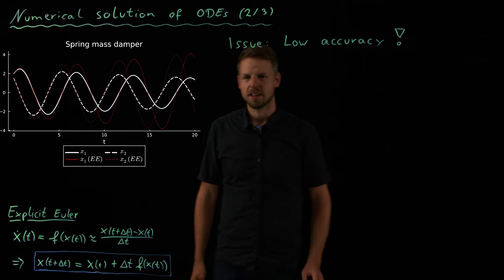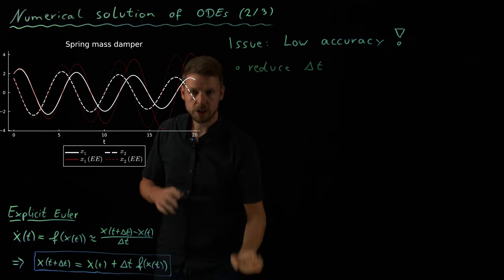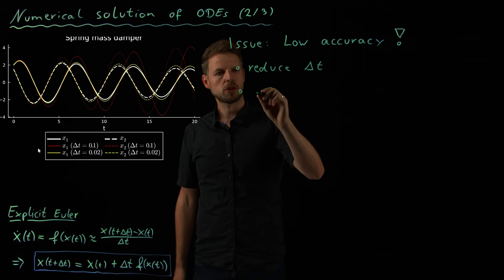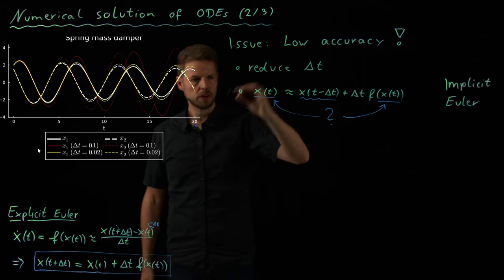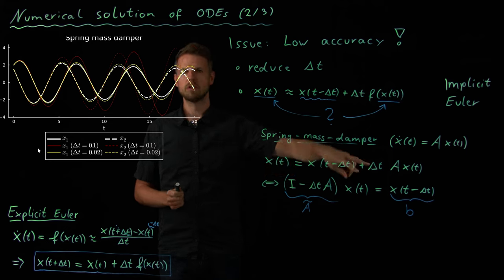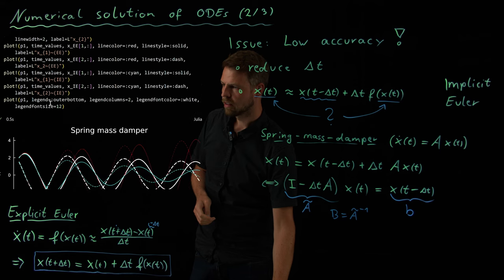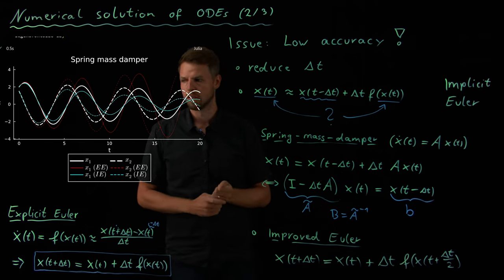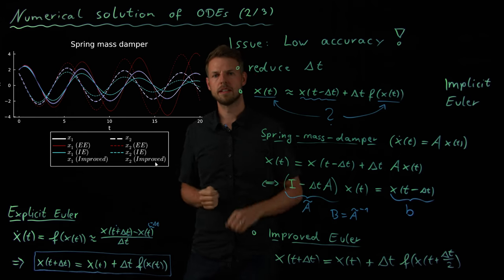Numerical solutions of ODEs 2 (DS4DS 1.08)